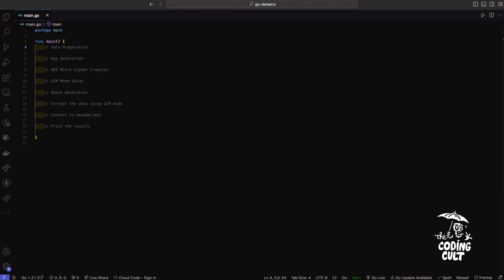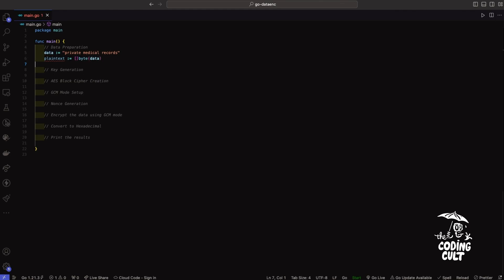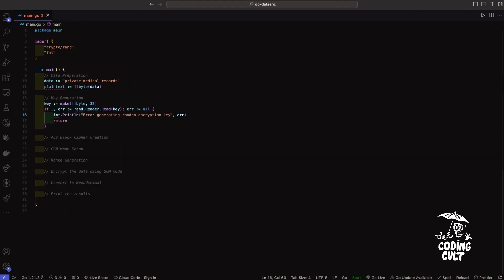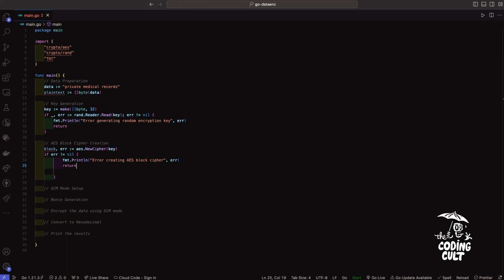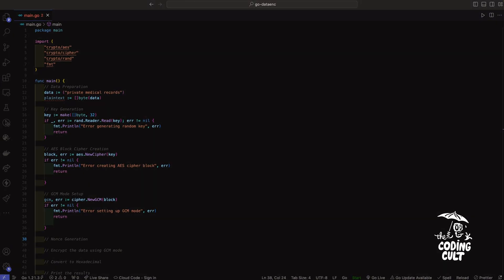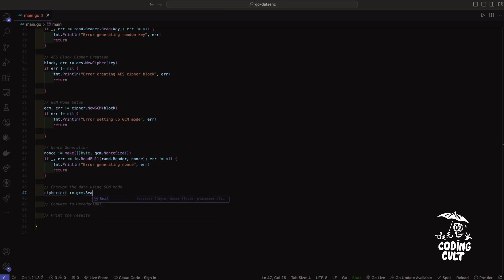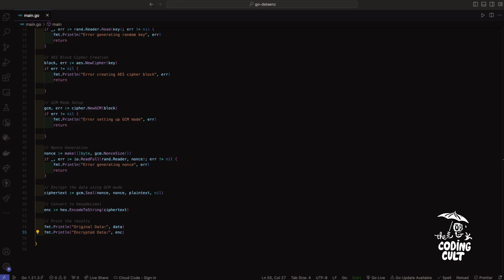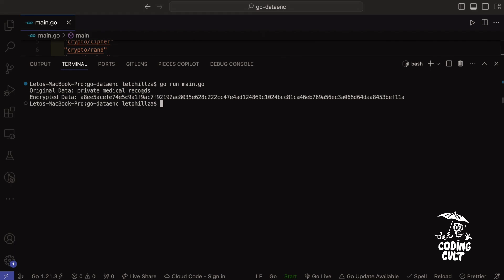Data Encryption with AES-256 in Go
Welcome to this in-depth tutorial where we unravel the secrets of robust data encryption using AES-256 in GoLang! 🚀

📚 Key Takeaways:

Understanding AES-256 Encryption: Dive into the fundamentals of AES (Advanced Encryption Standard) and explore how it ensures the confidentiality and integrity of your data.

Generating a Secure Encryption Key: Learn the importance of secure key generation and witness the process of creating a random encryption key using GoLang's crypto library.

Implementing AES Block Cipher: Follow along as we create an AES block cipher to serve as the foundation for our encryption algorithm.
GCM Mode for Enhanced Security: Explore the Galois/Counter Mode (GCM), a powerful encryption mode that not only encrypts but also provides message authentication, adding an extra layer of security.

Nonce and Its Role in Encryption: Grasp the concept of nonce (number used once) and understand how it contributes to the security of the encryption process.

Hexadecimal Conversion: Witness the transformation of encrypted data into a hexadecimal format for easier representation and transmission.

🚨 Important Note: Security is a critical aspect of data handling, and understanding the principles of encryption is essential for any developer. By the end of this tutorial, you'll be equipped with the knowledge to implement AES-256 encryption in your own GoLang projects.

If you find this tutorial insightful, give it a thumbs up, share it with your coding buddies, and hit the subscribe button to stay updated on future deep dives into GoLang and cybersecurity.